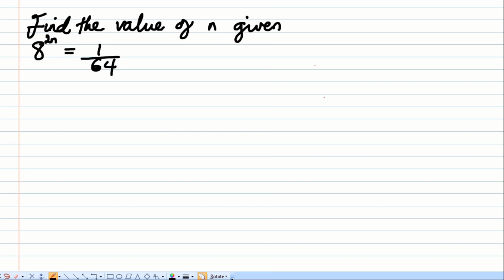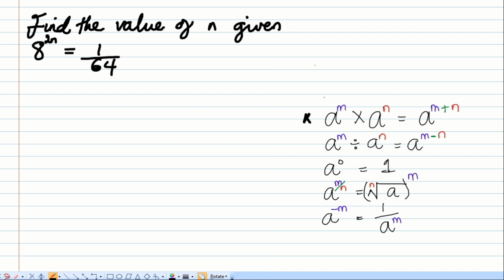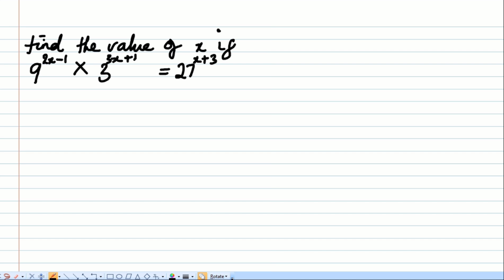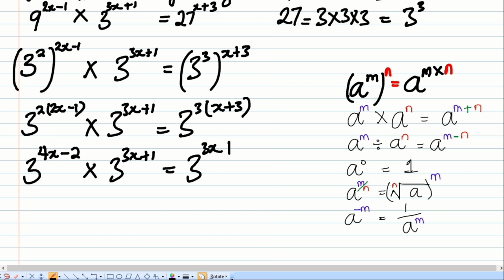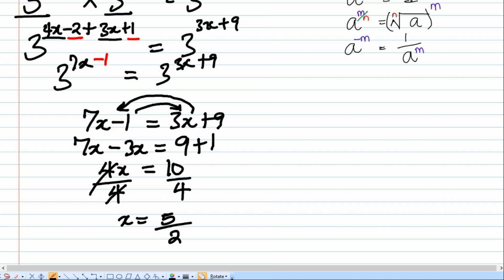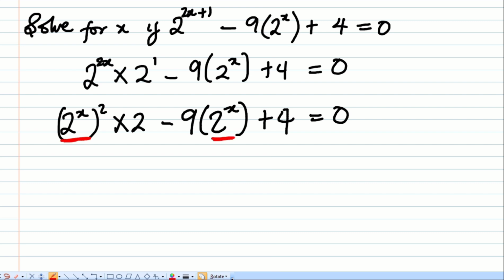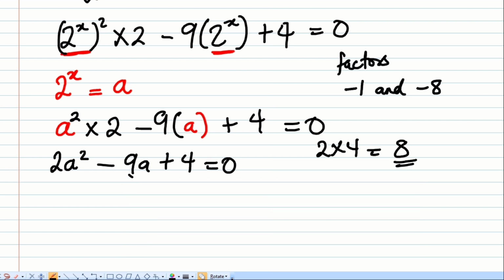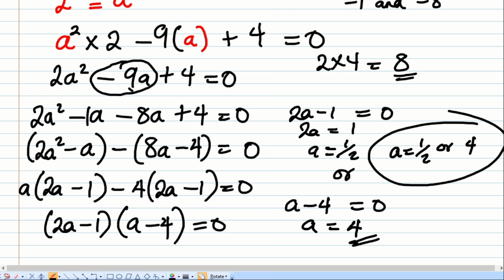How to solve questions on indices (1 of 2) || Calculations involved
The goal of this video is to show the processes that are involved in solving problems that have to do with indices. It takes you through the laws that are obtainable in indices and how to apply them proficiently.